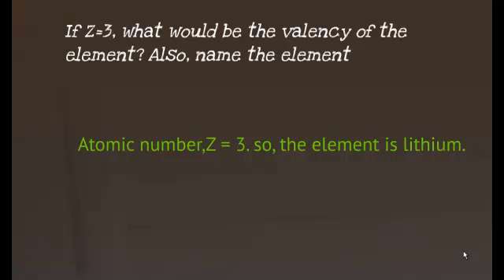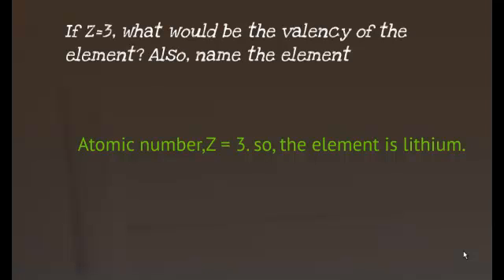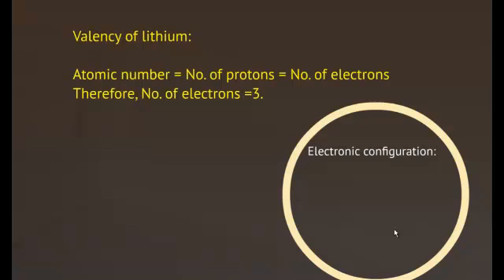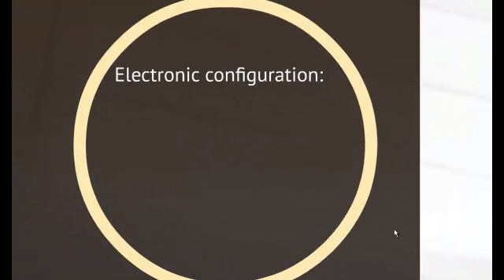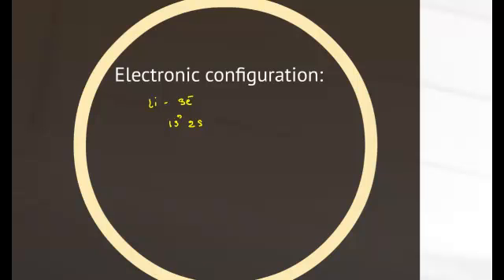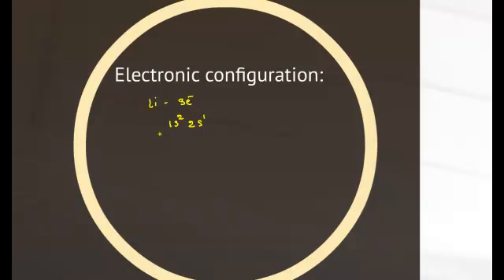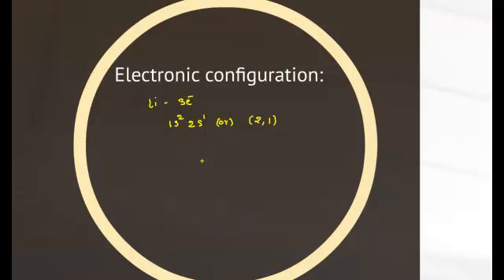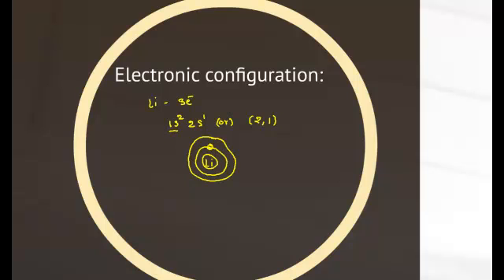If Z=3, find the valency and the name of the element